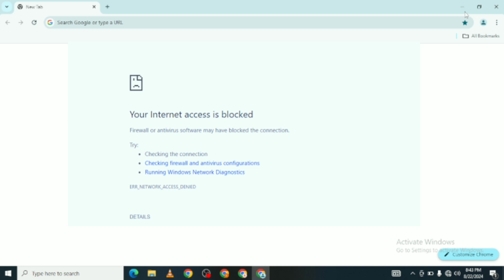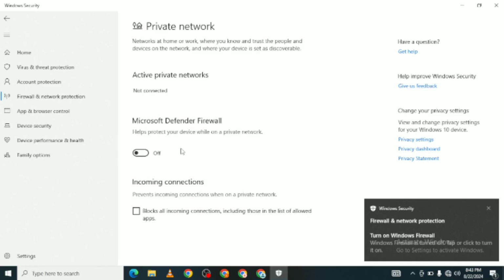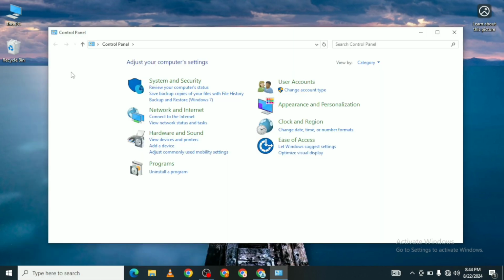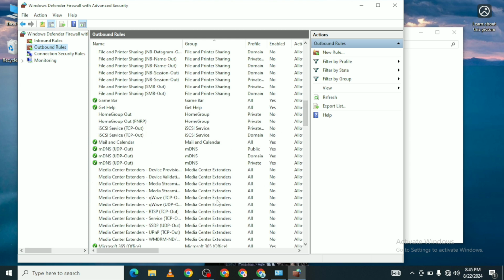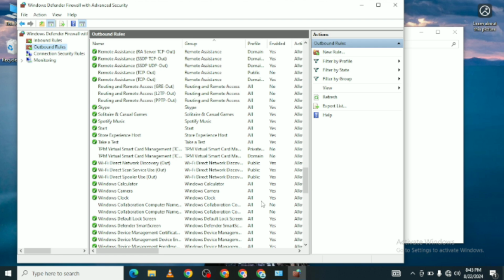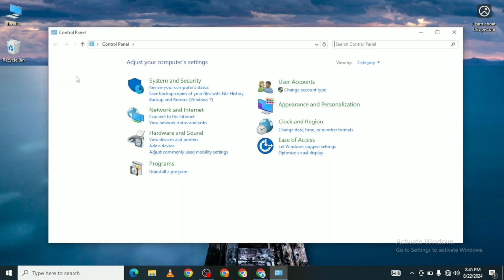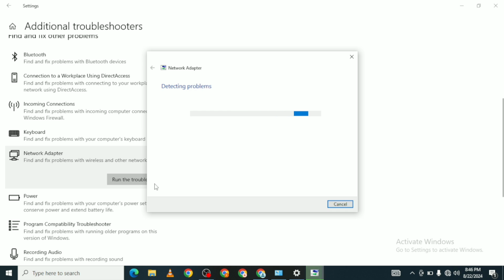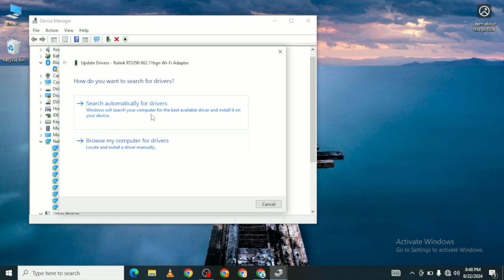Fix Your Internet Access is Blocked | Windows Firewall has Blocked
Hi everyone, if your internet access is blocked and you are suddenly receiving "internet access is blocked" this message. Then here are some troubleshooting tips that might get you out of this problem and restores your internet connection. Hopefully this video helps you and if you have any questions, don't hesitate to leave them in the comment section.

internet access is blocked
internet access is blocked pc
chrome internet access is blocked pc
my internet access is blocked in google chrome in pc